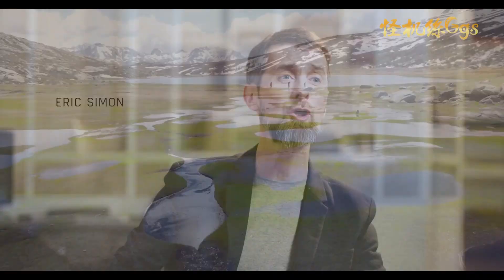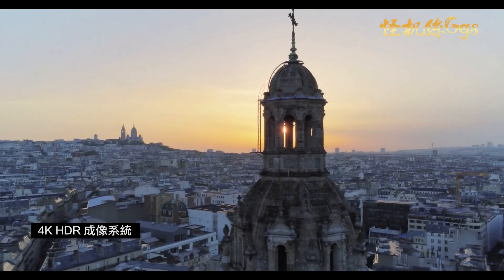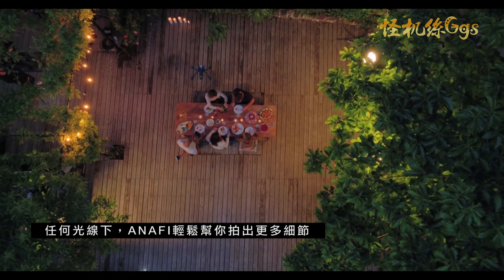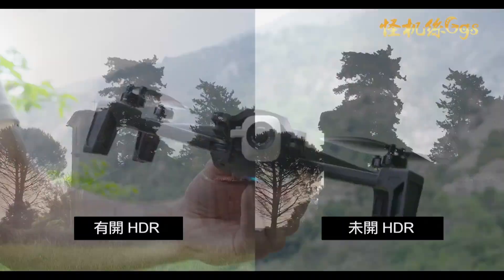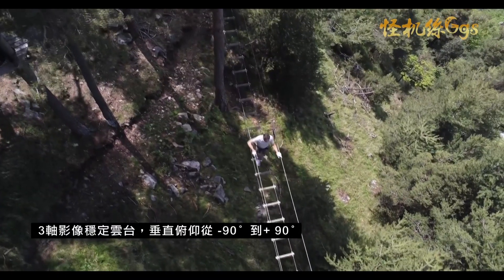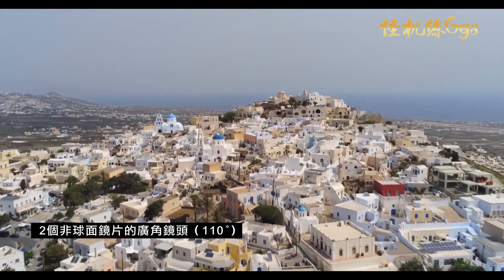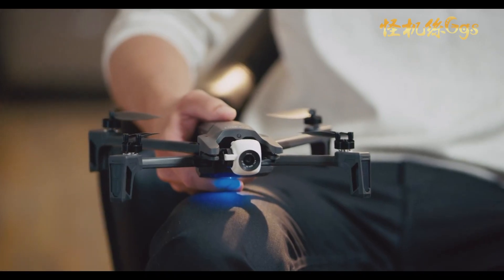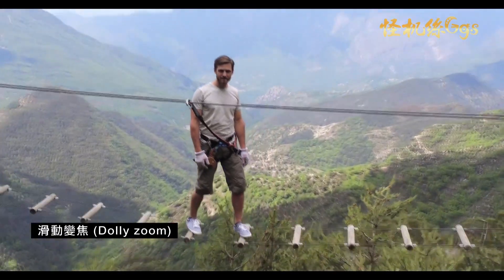挑戰 DJI 2018 最新黑科技 空拍機 上下90度不穿幫視角、完美VR360拍攝好機、可變焦 、無人機 空拍機 Parrot ANAFI 4 怪機絲 經銷中 3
挑戰 DJI 2018 最新黑科技 空拍機 25MIN續航 4K HDR 錄影 、21MP 、上下90度不穿幫視角、完美VR360拍攝好機可變焦 無人機 空拍機 Parrot ANAFI  怪機絲 經銷中 1

拍攝器材介紹 專業攝錄影器材 、穩定器 、直播設備商 怪機絲 攝影器材、設計、生產、批發、零售、維修、訂作...等服務

WINYEDA 歡迎連結分享、但請勿任意下載上傳及一切重製行為

WINYEDA 素材資料庫徵集空拍及各類2K 4K 8K 素材可上架出租拆帳或買斷
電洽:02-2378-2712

WINYEDA MADE IN TAIWAN 美的因 世界 台灣
影業達 服務專線 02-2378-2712 /  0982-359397
我們提供
影片授權、影片拍攝、剪接、動畫、配音、光碟拷貝、空拍飛行器、怪機絲 攝影器材、設計、生產、批發零售...等服務

台北市基隆路二段189號2f (近六張犁捷運站)